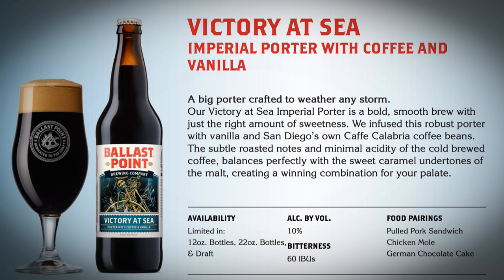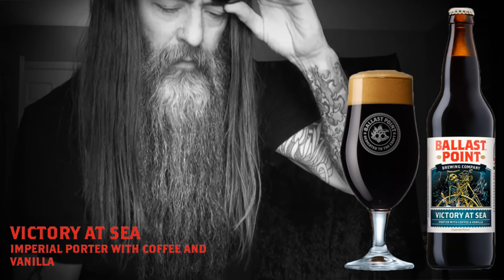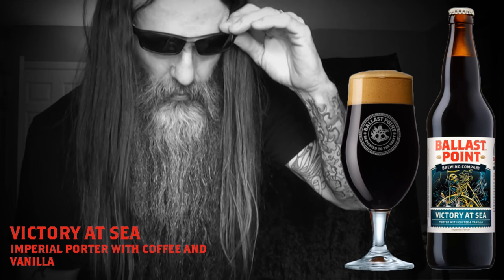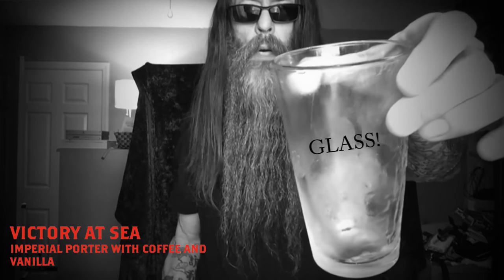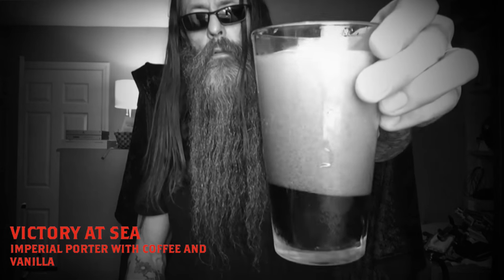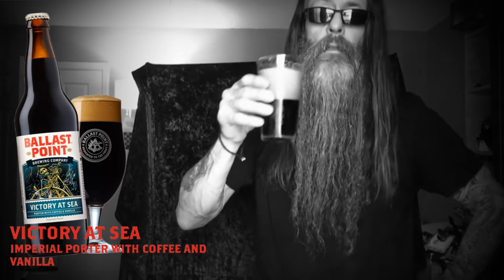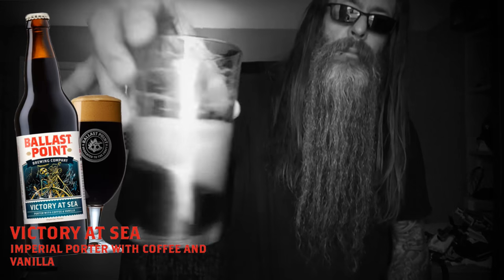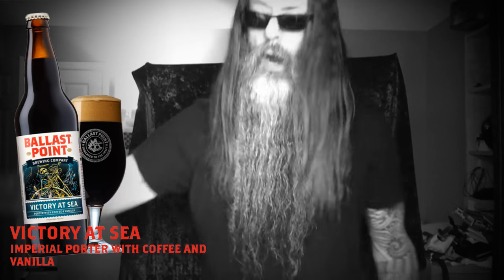BCB SHORT - Ballast Point • Victory at Sea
BEARD•CIGAR•BEER...